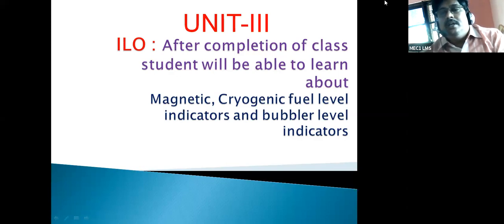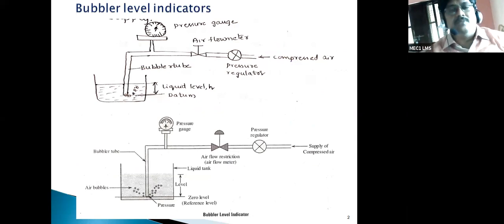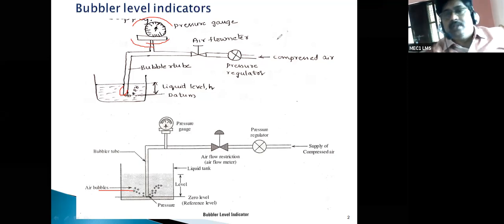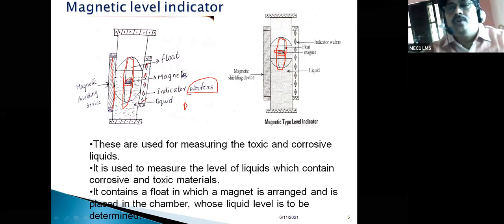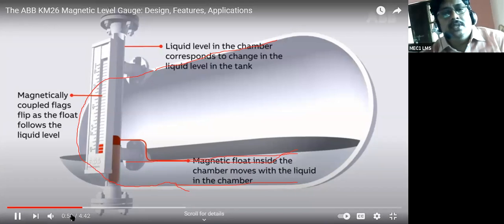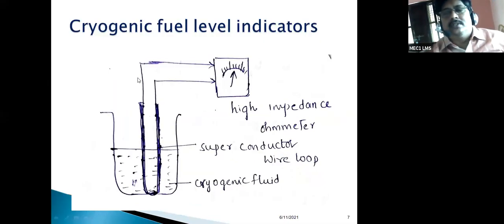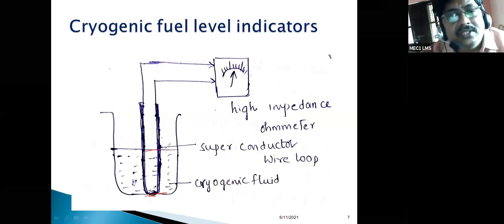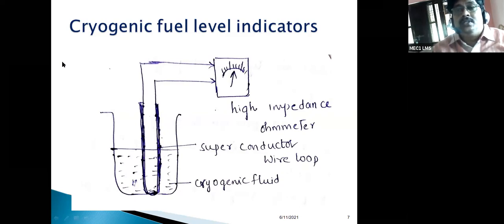Instrumental & Control Systems Part 10 by Dr M V Ramesh